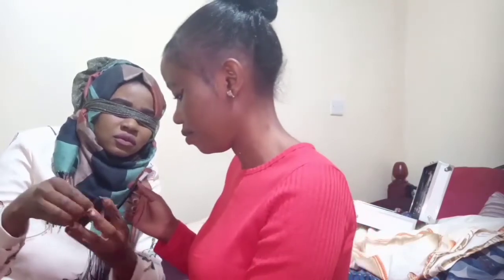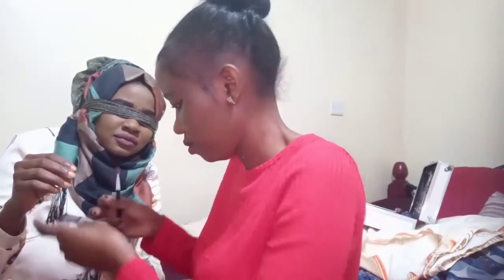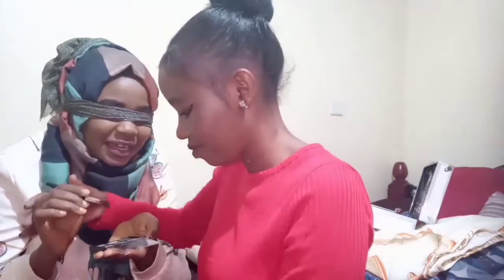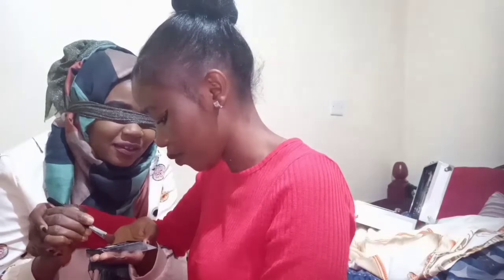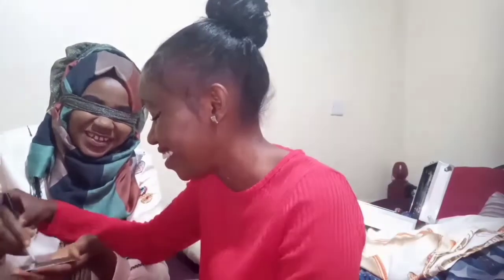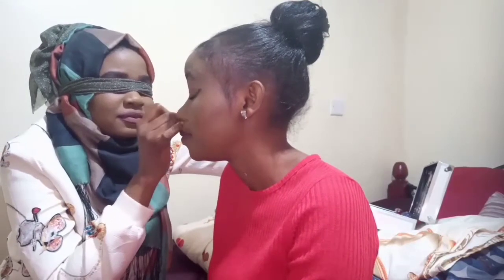Blind fold Makeup Challenge //Worst MakeUp Review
UsA/kenya